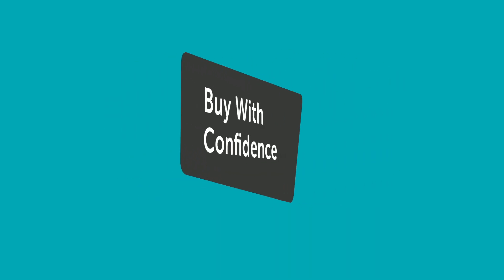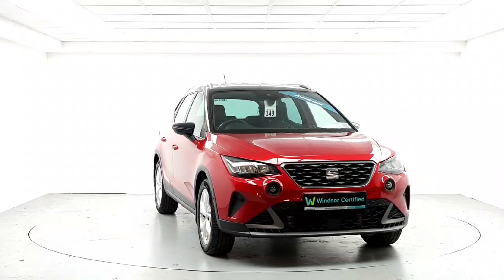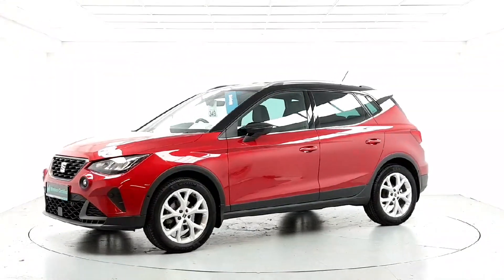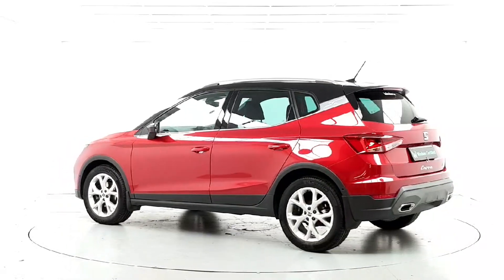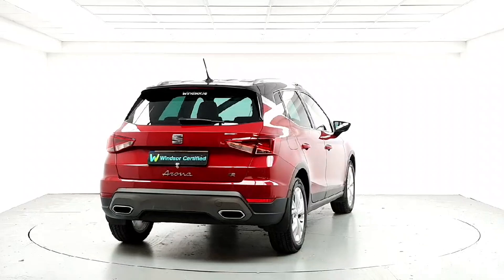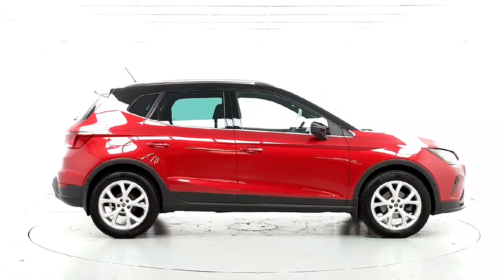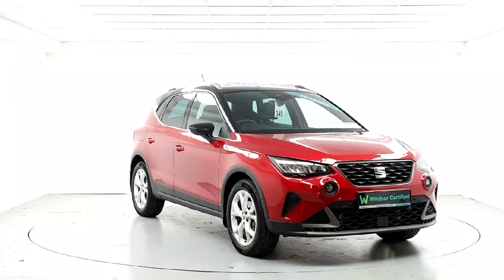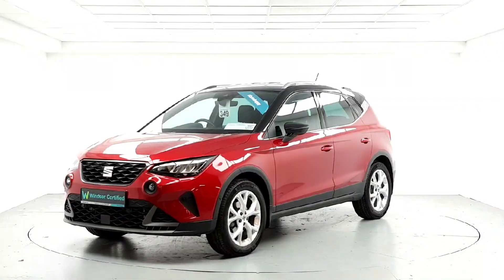2022 SEAT Arona 1.0TSI 110hp FR RefId: 473091